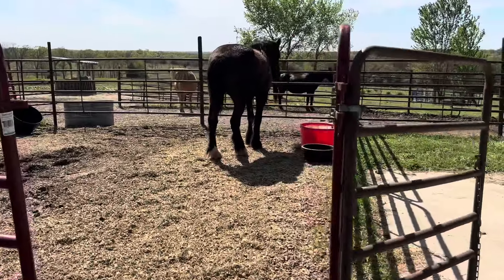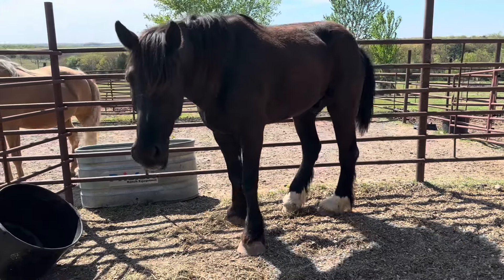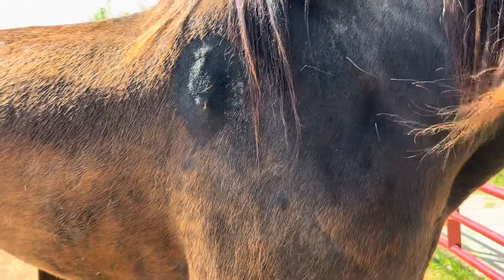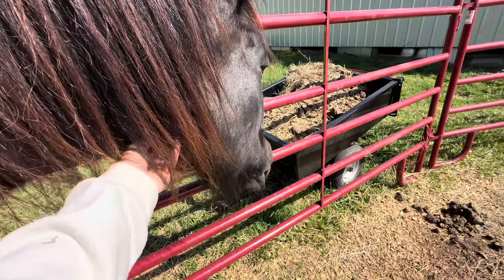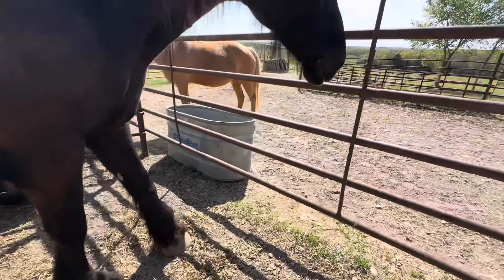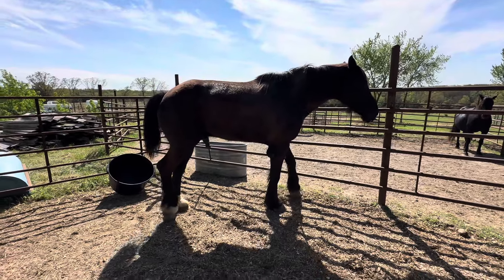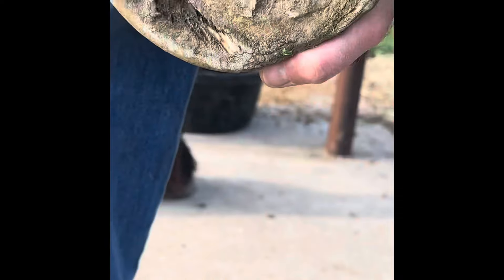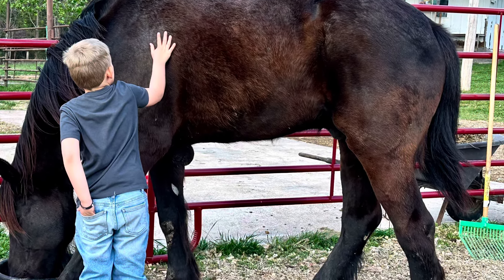BOAZ our RESCUE DRAFT is loving retirement!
If you feel it in your heart to pray, donate, give, or bless us and our rescue horses with support please feel free to share our page, subscribe, view and like our videos, check out our Amazon wish list, or donate to our Venmo account.

We thank you so much for joining us!!!
~The Elrod Family 🫶🏼
Elrod Family Farm and Equine Rescue